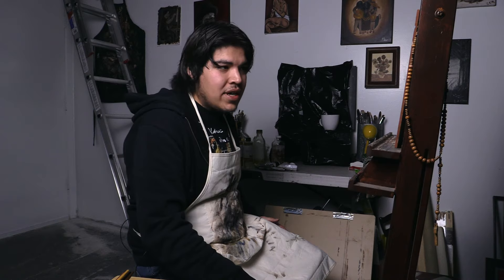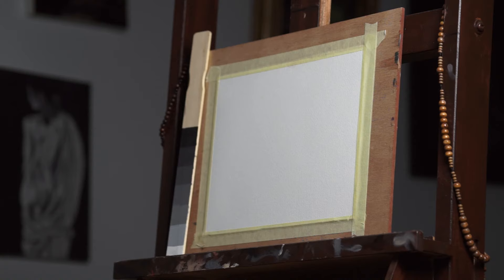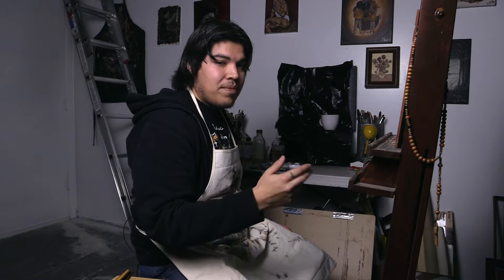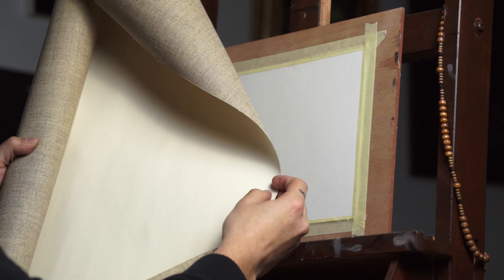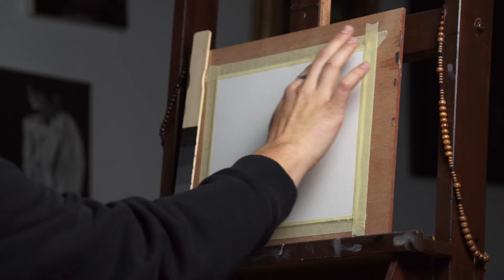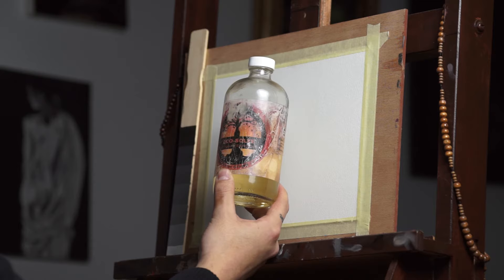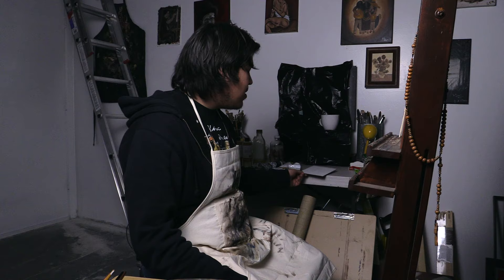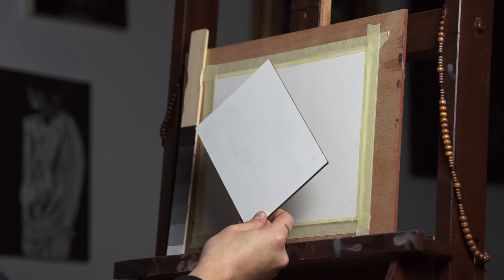Part 1: Intro to Non-Toxic Oil Painting with Emmanuel Cervantes Mejia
In this segment, Emmanuel Cervantes Mejia covers the materials needed to begin a nontoxic oil painting, ranging from the different types of canvas/painting surfaces, gesso/primer, mediums, brushes, and paints. He also gives a still life painting demonstration in grisaille (grayscale).

Emmanuel is a painter and writer: author of Soledad and the Sea, and Should I kill Myself or Have a Cup of Coffee?